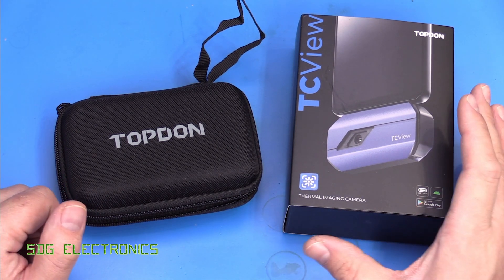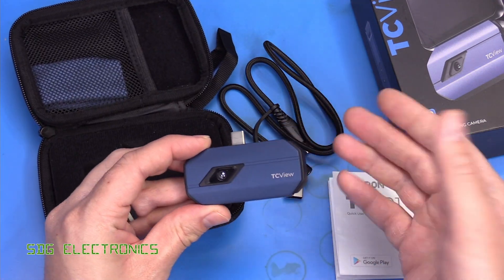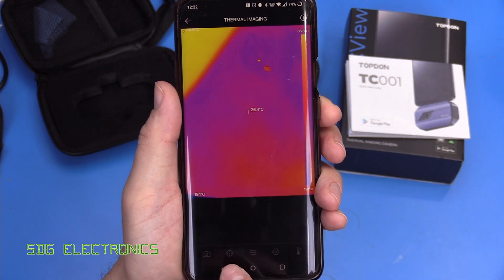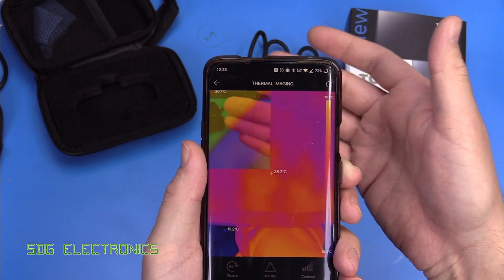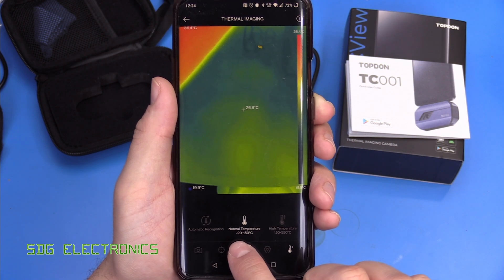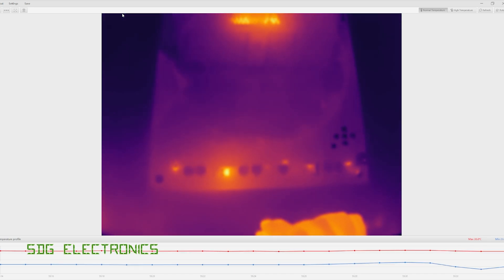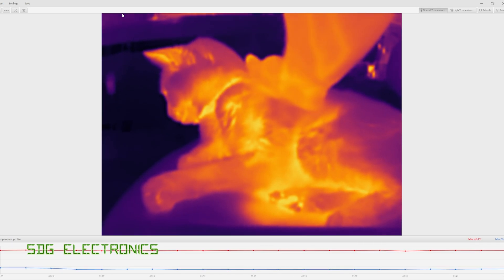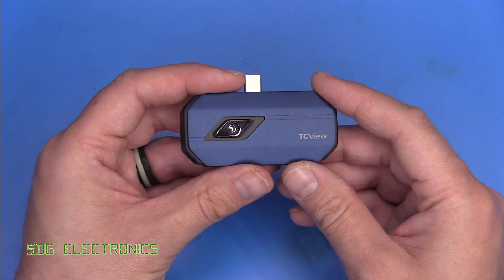SDG #292 Topdon TC001 USB-C Thermal Camera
Topdon TC001 on Amazon.co.uk
SolderKing UK Made solder available at Kaisertech:
0:00 Introduction
1:43 Use with Android App
5:24 Focal Distance
5:46 Use with the Windows App
7:24 Conclusions